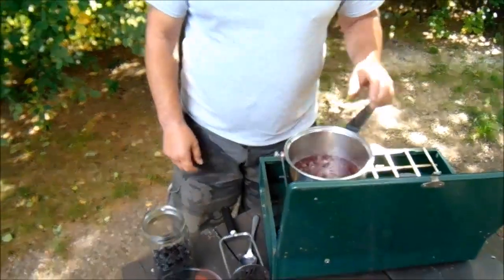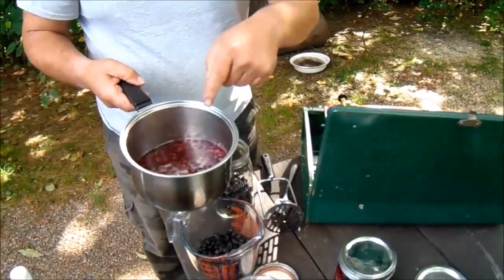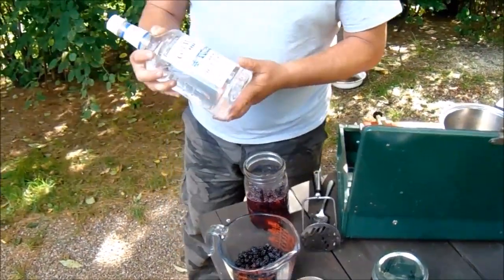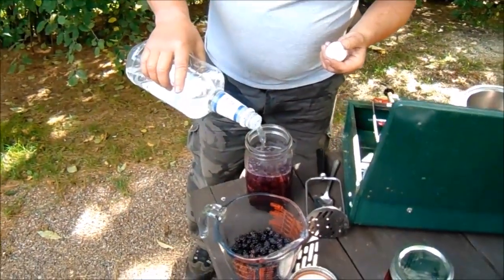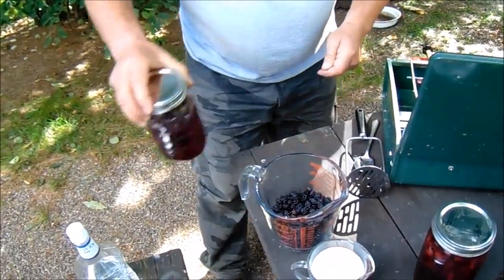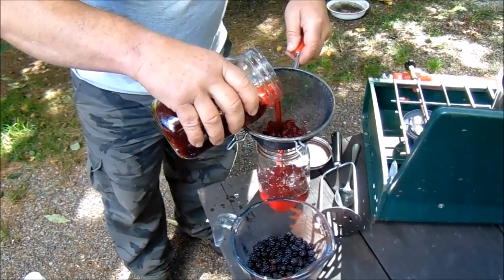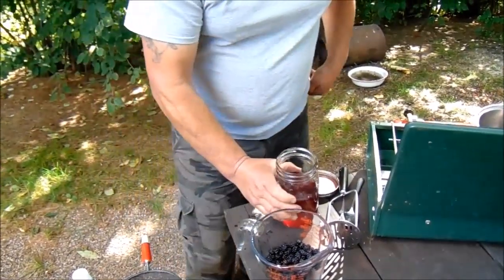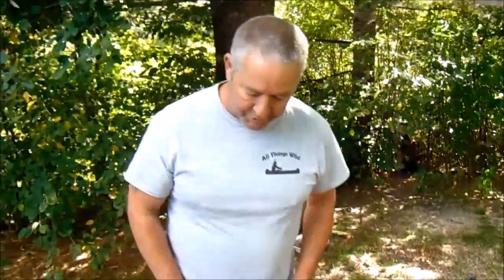Blackberry Moonshine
How to make Blackberry moonshine at home, It tastes great!